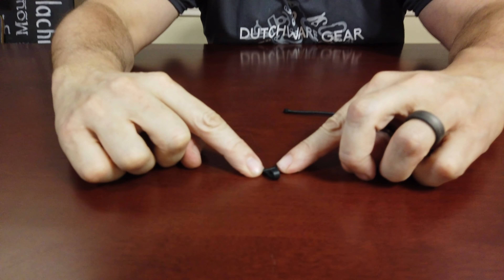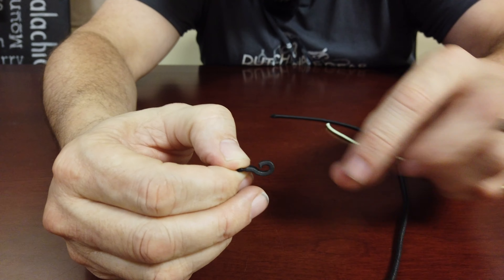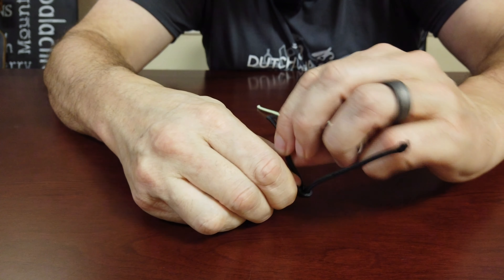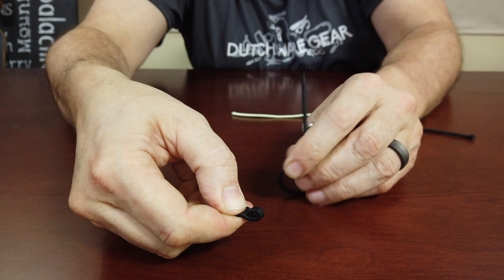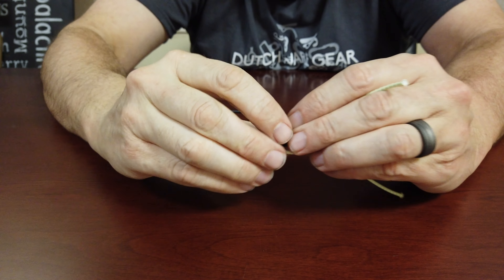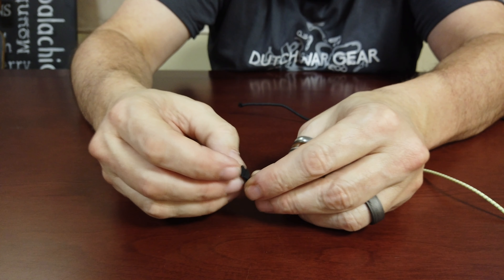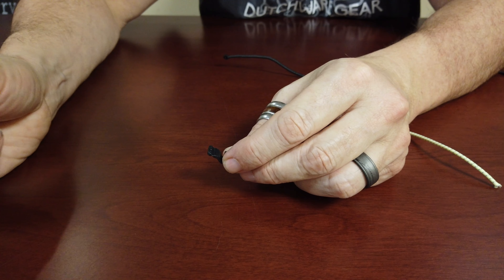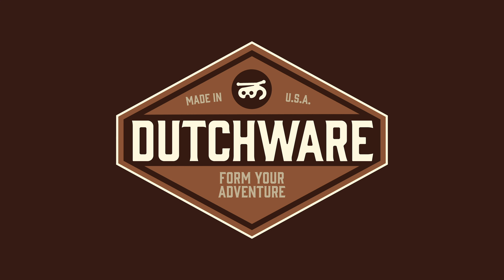Sew On Pack Hook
Peace, Dutch